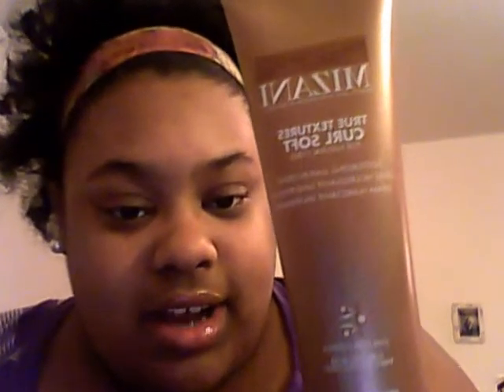Mizani True Texure Review pt 2!!!